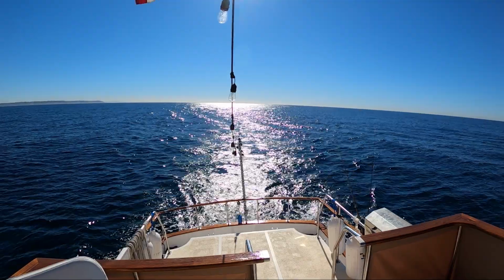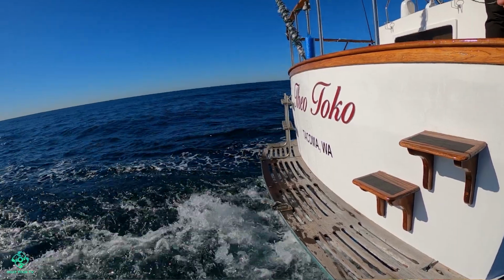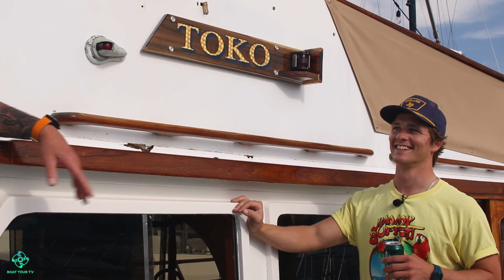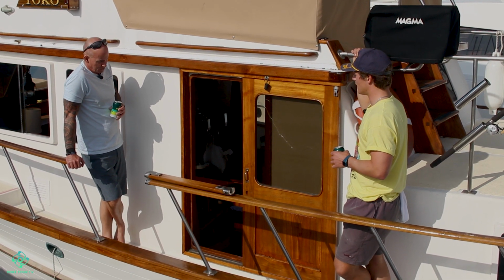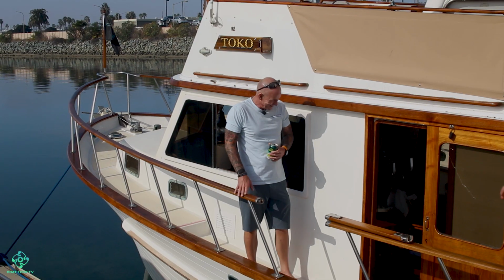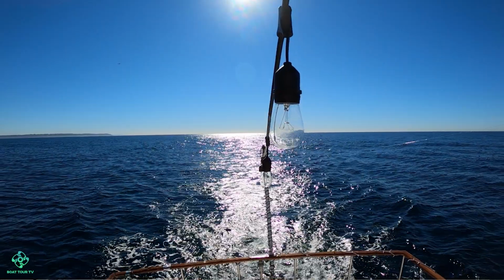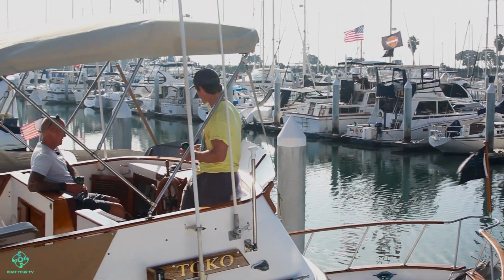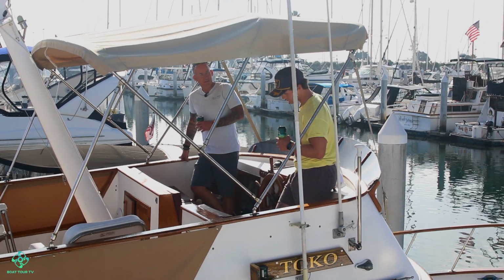BOAT TOUR 36 ED MONK TRAWLER Part=1 Best Boat Home Idea Extended version as seen on Tiny Home Tours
Part-1 of a two part series of an owners perspective on this beautiful 36 foot Ed Monk trawler.

You will meet Joe the owner of Theo Toko, who lives aboard and will walk us through a great fun filled boat tour.

Known as a "Taiwanese Trawler" the durable Ed Monk 36, with its classic profile, helped to popularize trawlers during the 1980's. At just under 40 feet in length with a 13 foot beam, the Monk 36 was designed with a semi-displacement hull, full keep, protected prop and rudder. The bow is tall and flared.